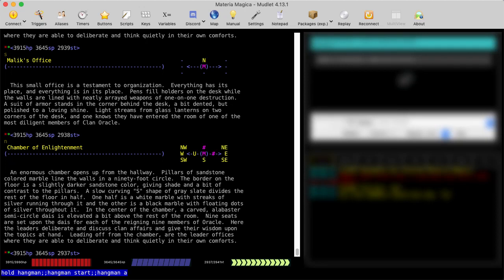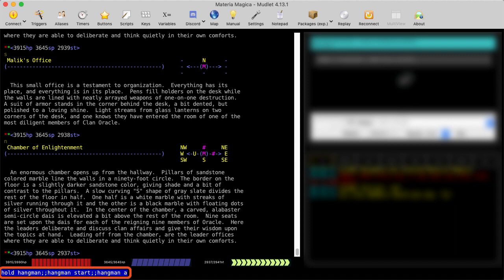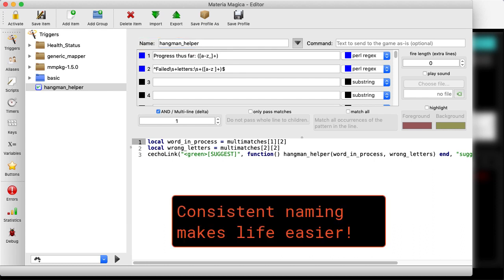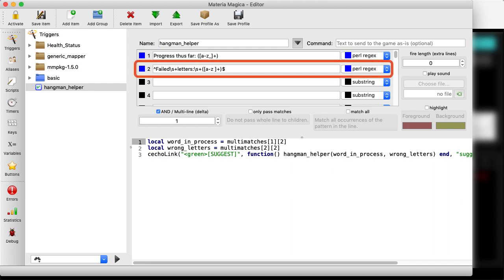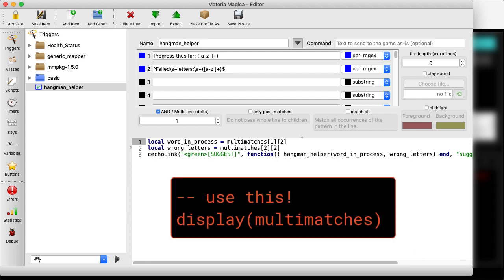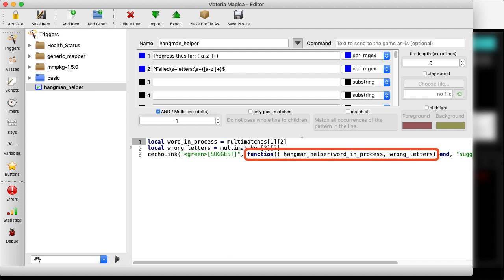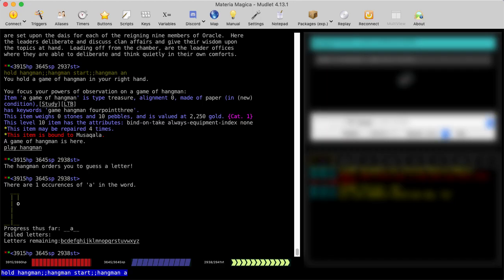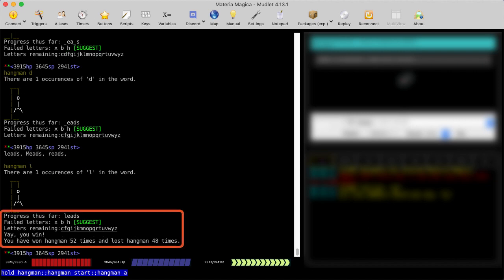Hangman Solver, Part 3: Event-based Triggers and In-game Testing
The third video in this series augments the alias written in the previous video by using a trigger. This better integrates the logic of the script with real game play, providing more rapid assistance with the hangman mini-game. Here are some useful links: